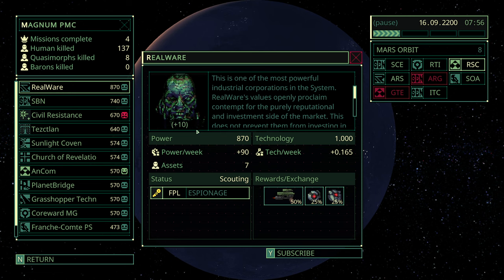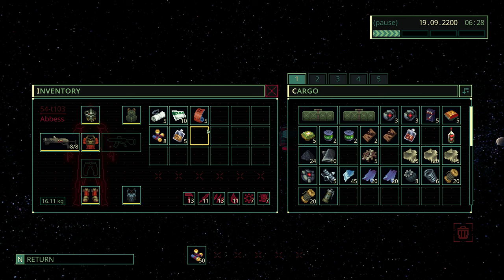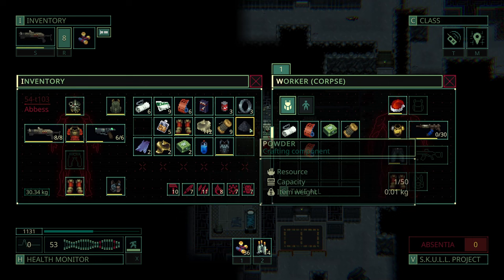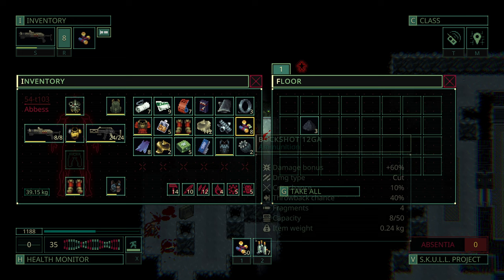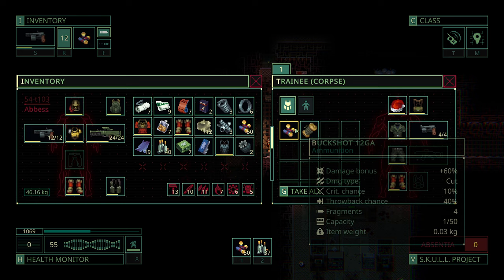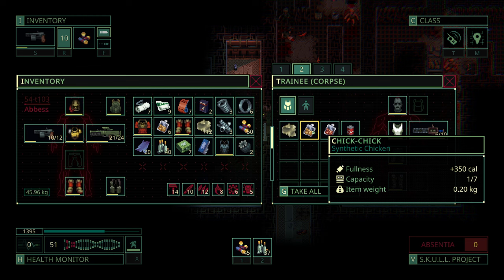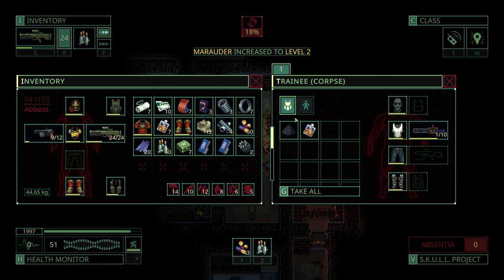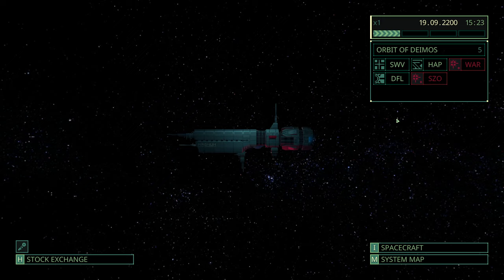SHOTGUN KING! ¦ QUASIMORPH ¦ Episode 4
And more item chips than we've ever seen!